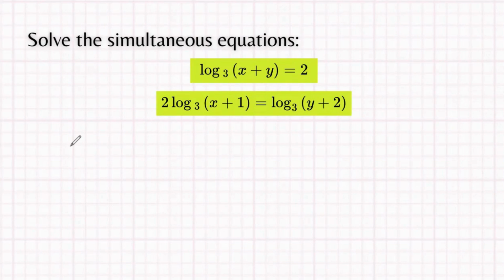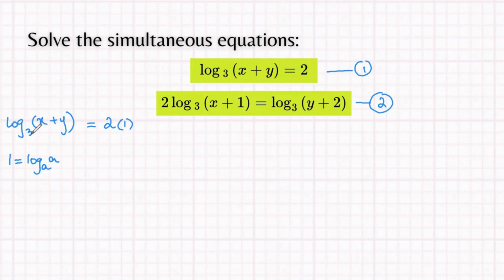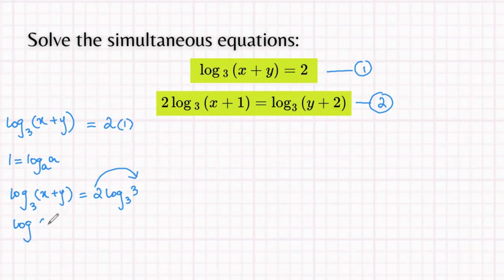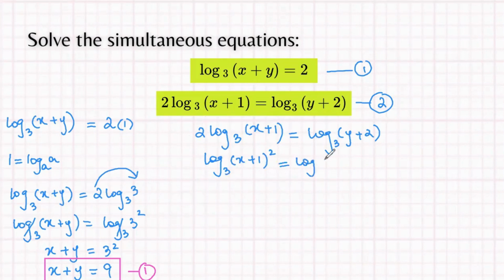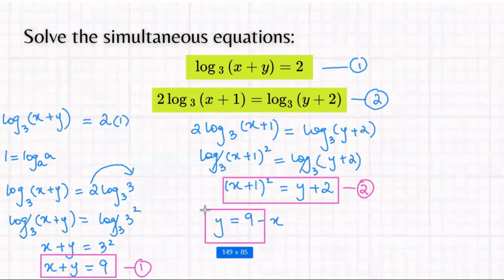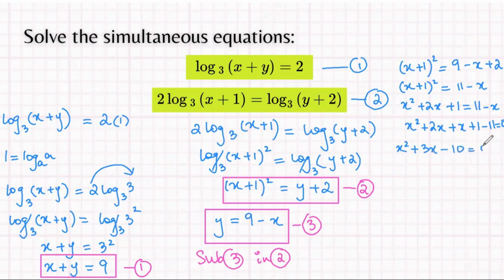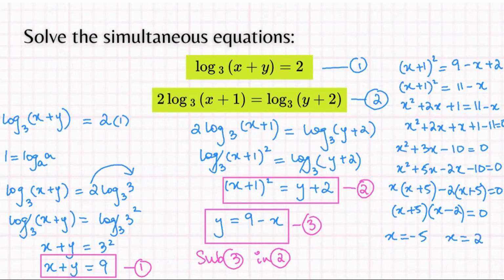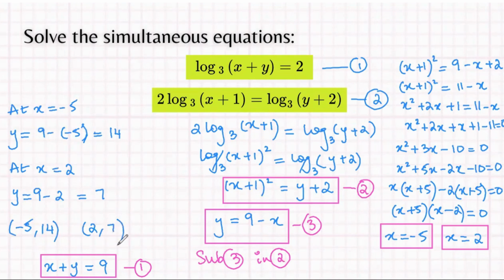Master Solving Exponential Logarithmic Simultaneous Equations - Add Maths IGCSE (0606)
If you are someone, who is struggling with solving exponential logarithmic simultaneous equations in add maths or even alevel maths, then you are in the right spot! We are going into dive in detail as to how to solve different system of simultaneous equations using exponents and logs on exponential equations. Apart from this, we will also go through the different laws of indices and logarithms while solving such questions.